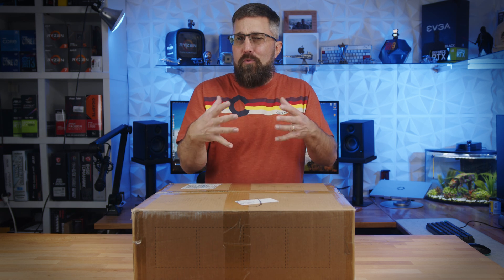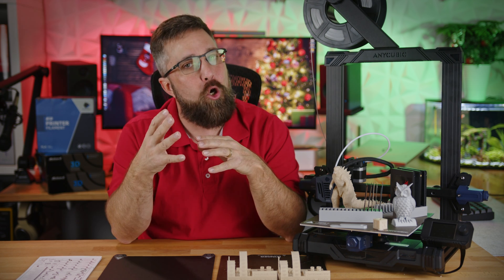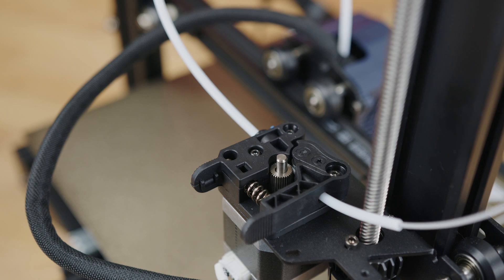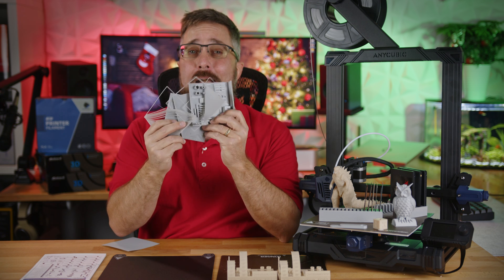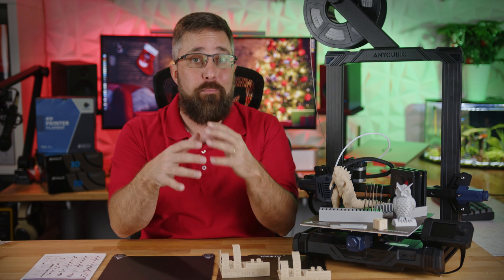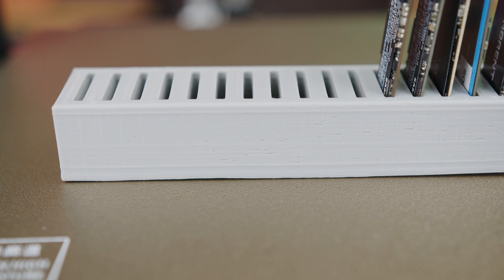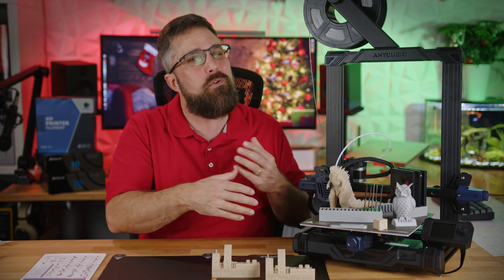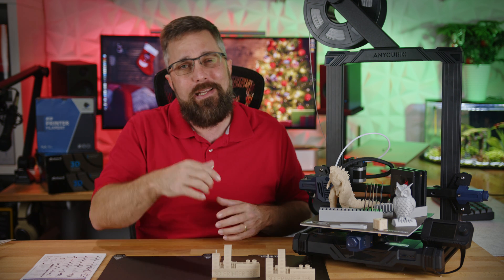How is This So CHEAP? Anycubic Kobra Go Review.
Assembling and reviewing the Anycubic Kobra Go 3D Printer Kit.

Timecodes:
00:00 - Opener
00:56 - Why a Kit!
03:26 - Specs & Features
04:23 - Where Things Got Complicated.
06:15 - Fine Tuning.
08:06 - A Perfect Print
08:36 - Unwound
09:11 - A PETG Fail
09:43 - Final Thoughts